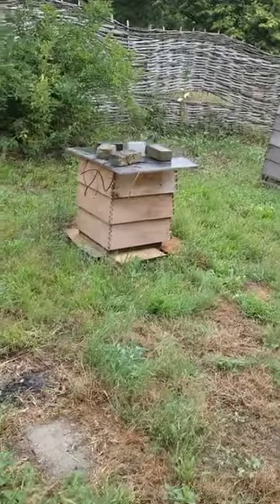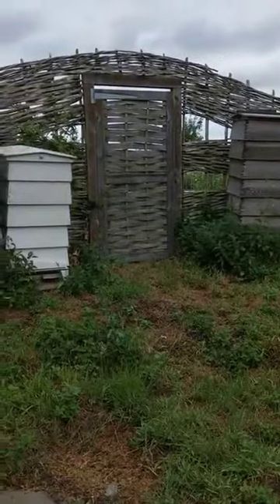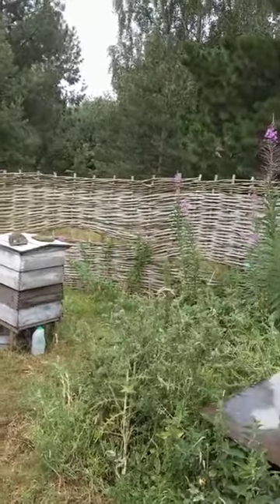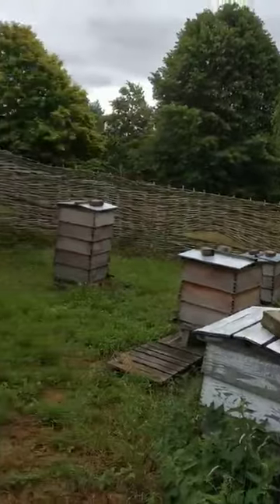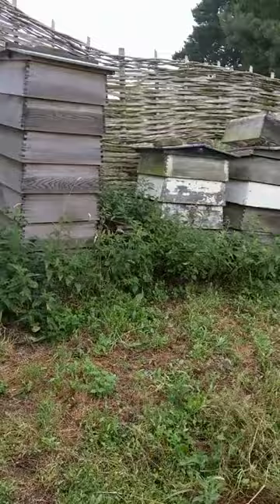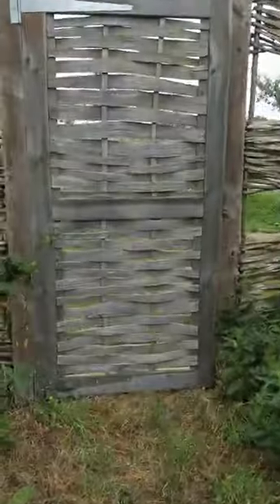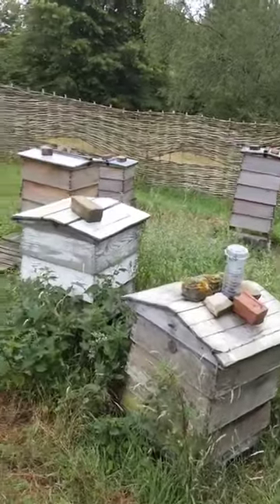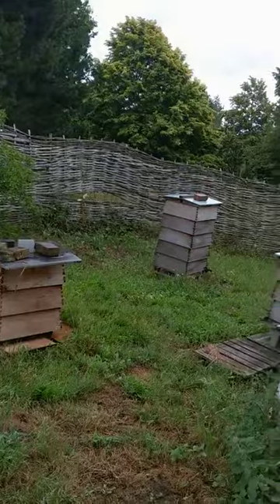Wisley Review of Apiary Safety for Visitors and Students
Join us for an informative review video recorded in July 2019, as we explore the BeesMAX hive's location within the picturesque Wisley Apiary. Discover how BeesMAX ensures the suitability of this hive for public access during RHS Wisley-advertised beekeeping courses. We also delve into the updated risk assessment specific to the course and the use of this apiary. This overview provides valuable insights for aspiring beekeepers and nature enthusiasts interested in beekeeping education and safety protocols at Wisley Apiary.